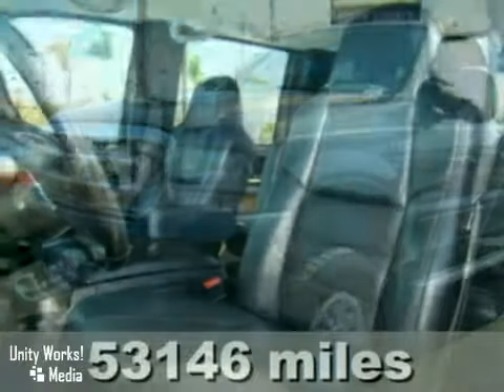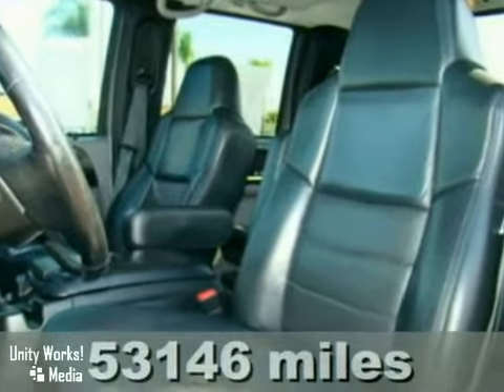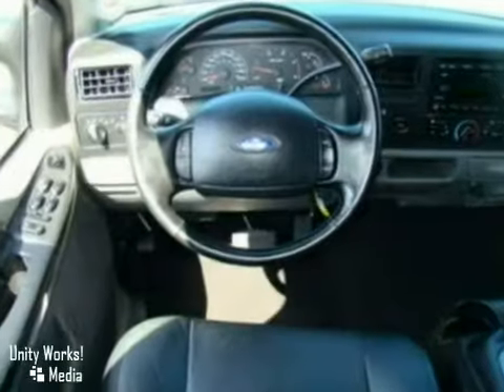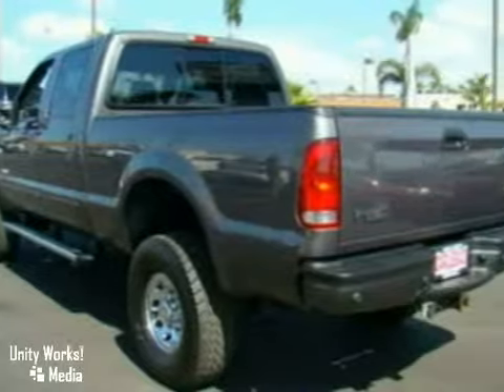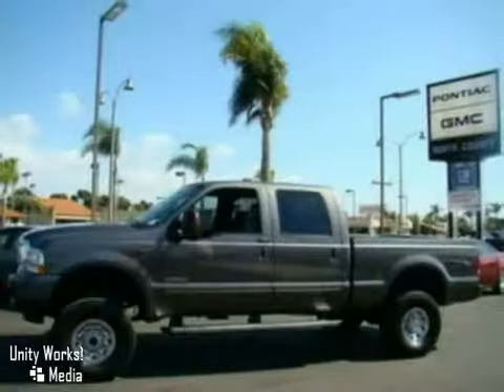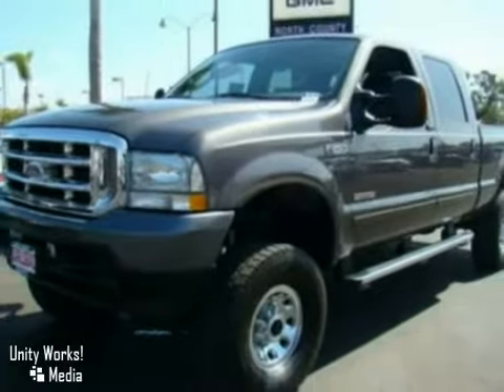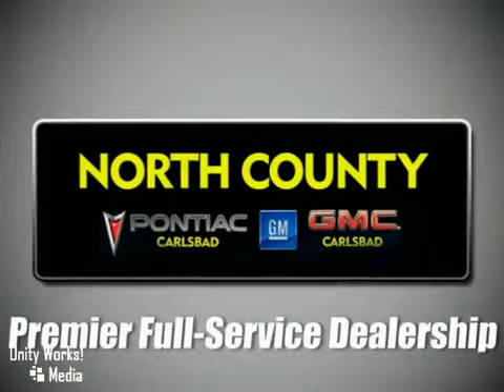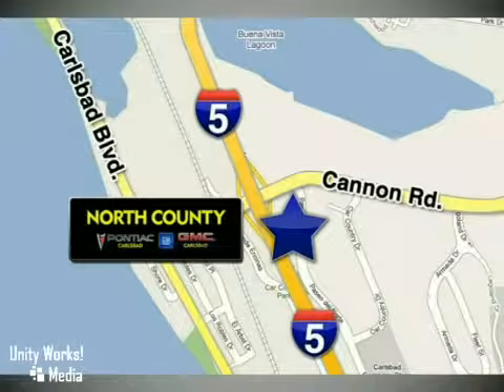2004 Ford F250 in Carlsbad, CA 92008 - SOLD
SOLD - Take a look at this pre-owned 2004 Ford F250, Stock: 923251.

5445 Paseo Del Norte
Carlsbad CA, 92008

Parts Department
Sunday Closed

Service Department
Sunday Closed

ABS (4-Wheel) Air Conditioning Alloy Wheels AM/FM Stereo Bed Liner Cruise Control Custom Bumper Dual Front Air Bags Dual Power Seats Leather Multi Compact Disc Ovrsize Off-Rd Tires Power Door Locks Power Steering Power Windows Premium Sound Running Boards Sliding Rear Window Tilt Wheel Towing Pkg XLT